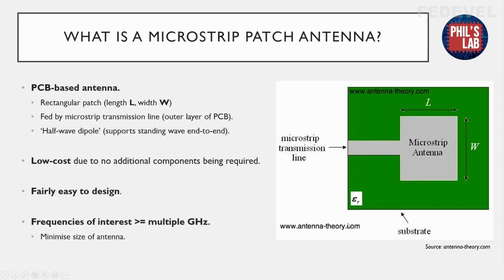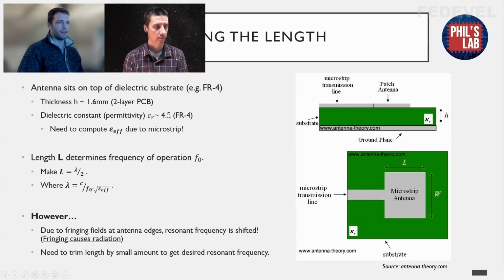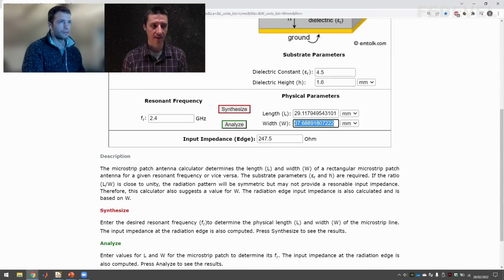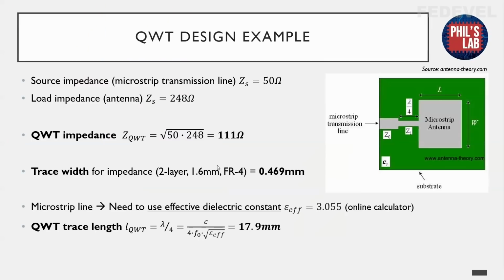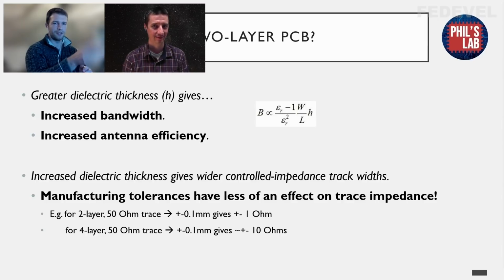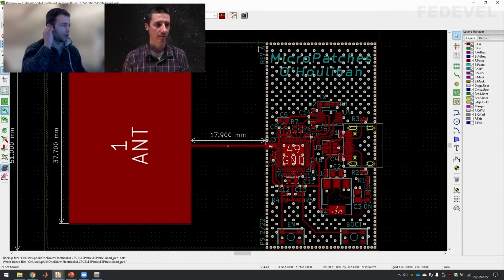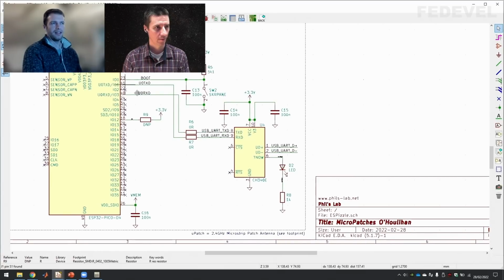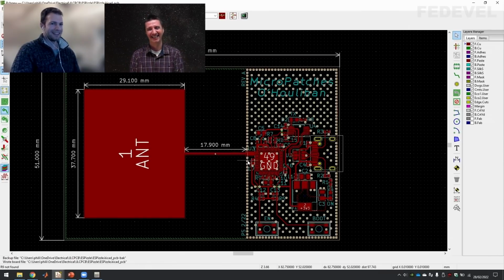Designing a PCB patch antenna for WiFi and Bluetooth | KiCad | Philip Salmony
Calculating and designing a simple PCB antenna. Can you guess how big is it? Thank you Philip Salmony

Chapters:
00:00 What this video is about
00:09 What microstrip pcb patch antenna is
04:38 Er and calculating Eeff (effective permittivity)
07:24 Calculating length of pcb patch antenna
10:04 Online Calculator to get size of patch antenna
11:20 Calculating width
16:37 The feed of a PCB antenna
19:31 Calculating quarter-wave transformer
25:18 Ground plane under pcb antenna
27:39 Finished PCB antenna
30:06 PCB antenna used on a board
37:17 Schematic
43:06 PCB Antenna Footprint

- Robert